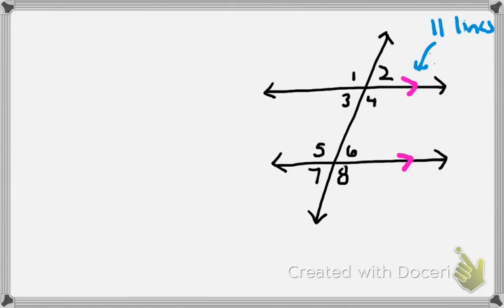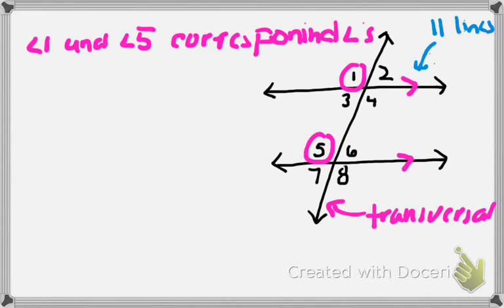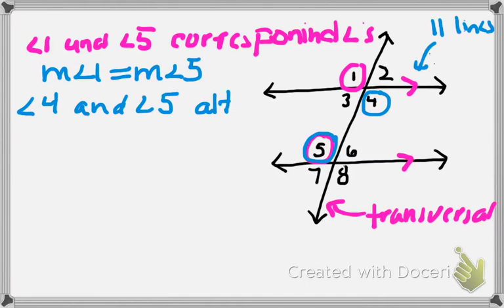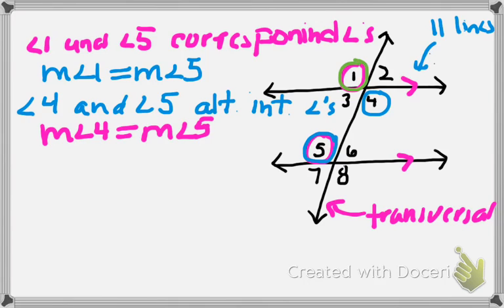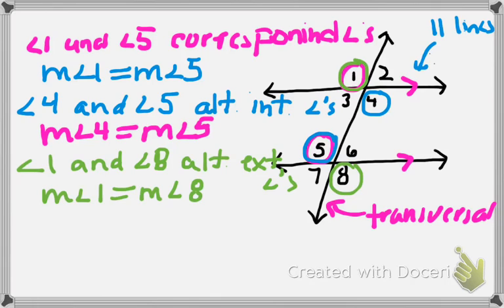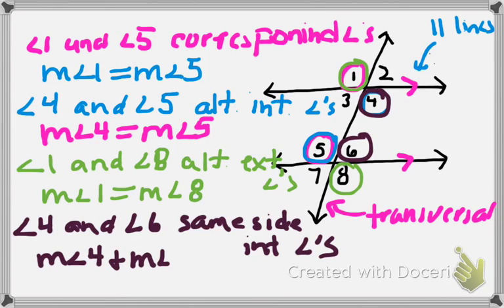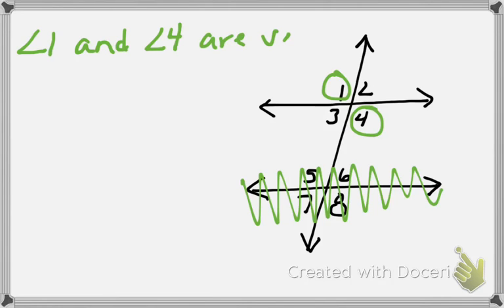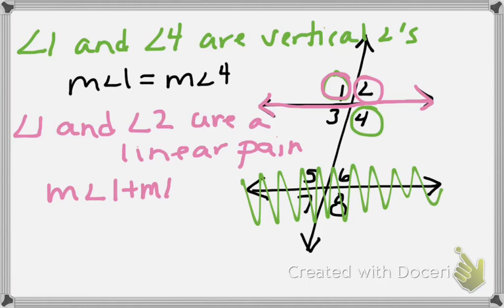A.) Review of Properties of Parallel Lines